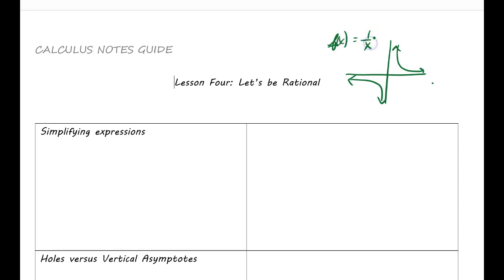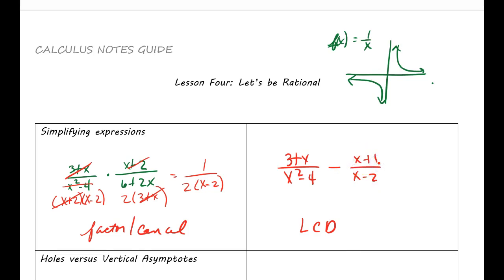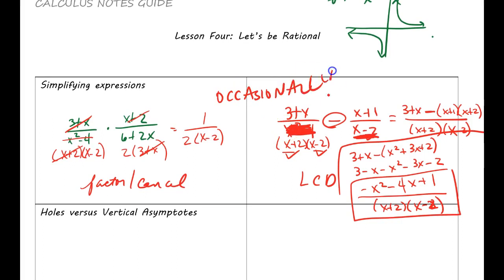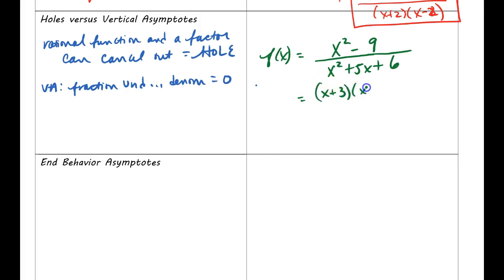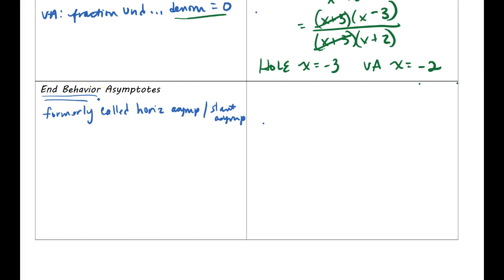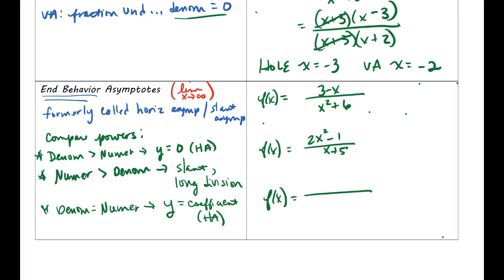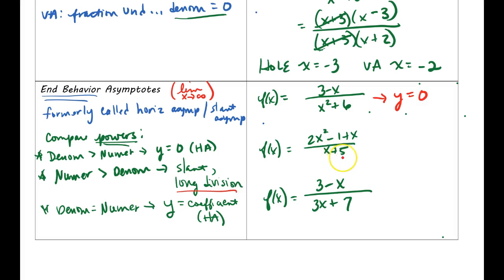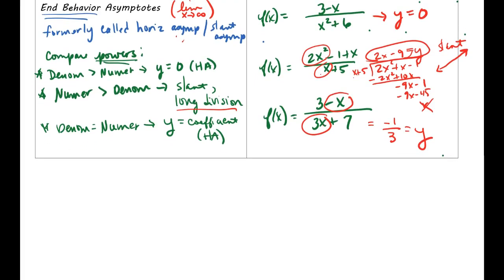calc lesson wk 4